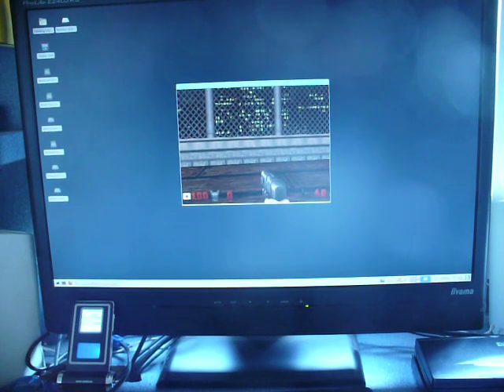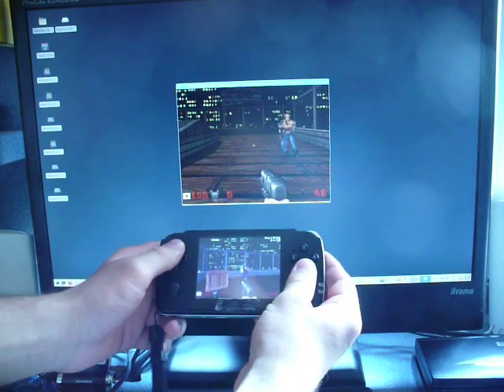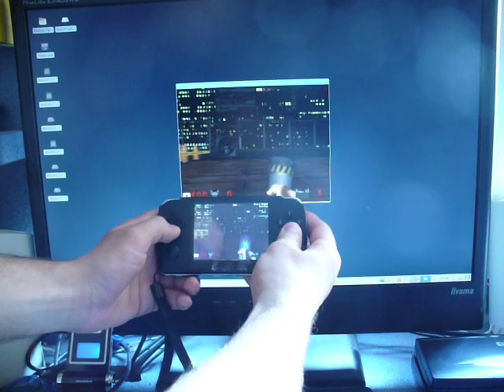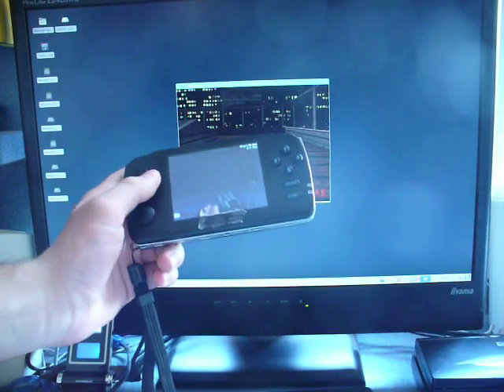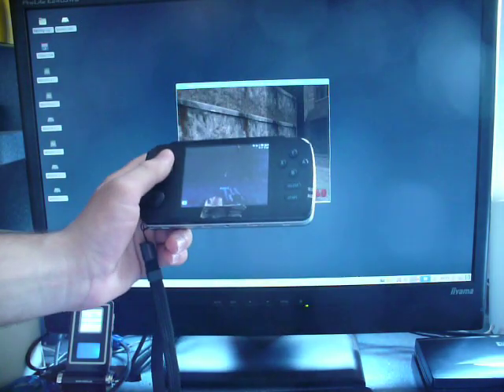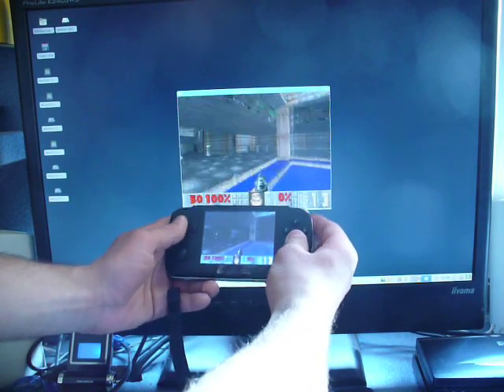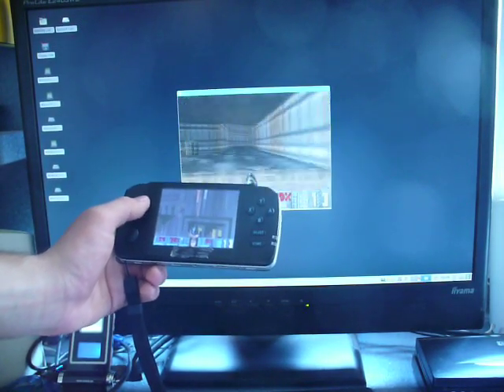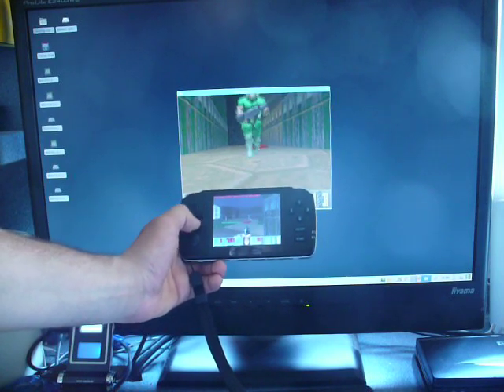GCW Zero wifi networking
GCW Zero console prototype showing wifi capabilities.
The wifi mode used in the video is ad-hoc, but the managed mode is also supported.
With ad-hoc, one will be able to pair two GCW Zero units together directly (without a need of a wifi router) for some portable deathmatch on the go ;)